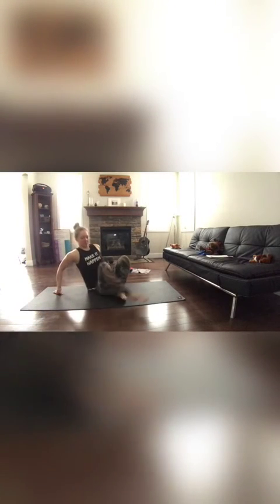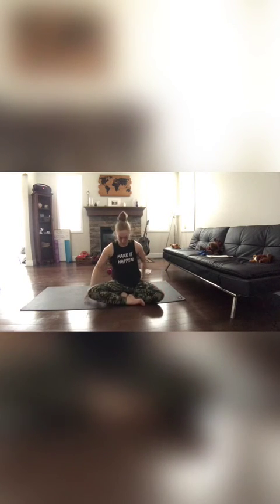DAY 12 of My Program: 🤸🏻‍♀️ Core & Spinal Mobility with Short Post-Workout Meditation 🙏🏻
I've been trying all of last week to find a quiet space and time to do the voice recording for this video, and I finally got that chance last night. So for today's CORE workout, this is a great option to go through after!

Follow along as I lead you through a simple massage for the belly, to go along with my gut health theme as of late, followed by some core muscle attachment self massage, and a quick post-workout meditation to help speed up recovery and centre the mind!

Have a beautiful day friends ☀️